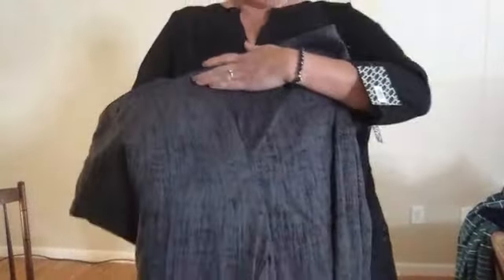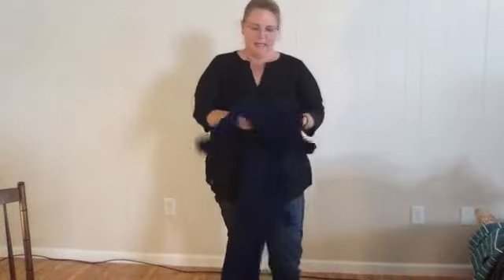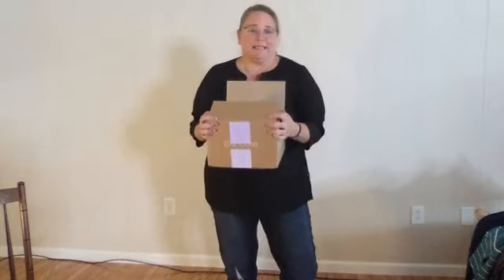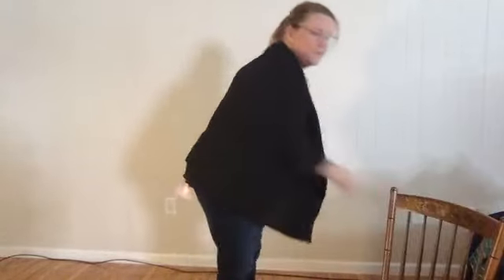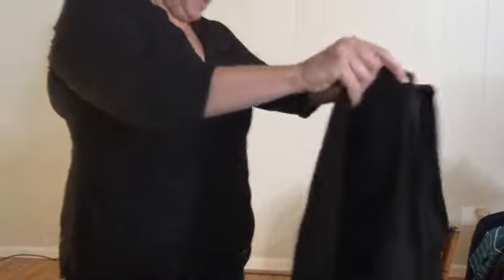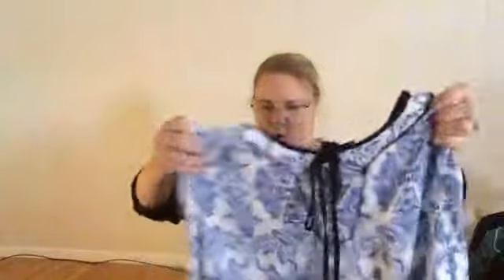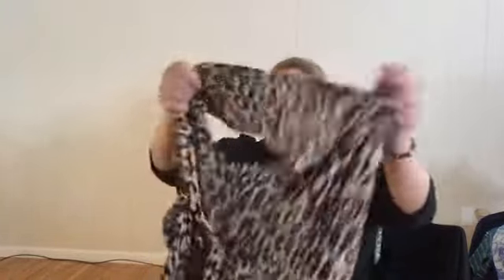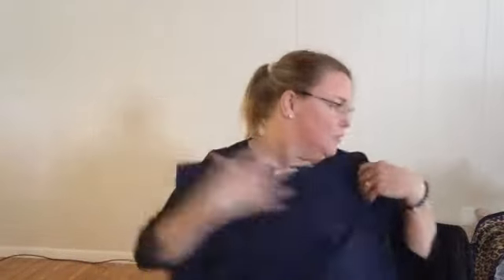Dia & Co Unboxing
This is my Dia & Co unboxing review video!
I had already received my first box that was awesome so decided to unbox the next one on camera to see if the magic continued...it did!

If you are even thinking of ordering box from Dia & Co use the link below to get your first styling fee waived and I get $20 credit win-win😁